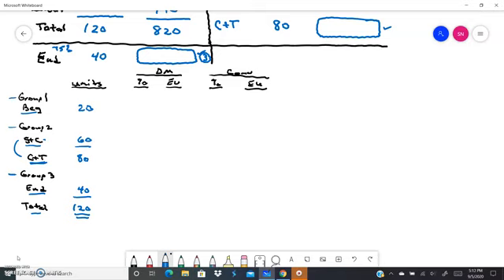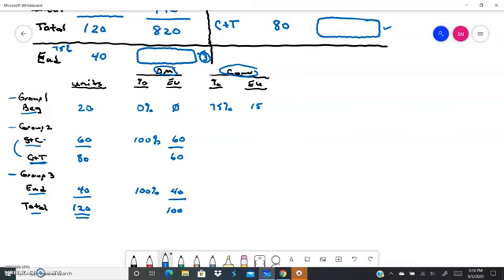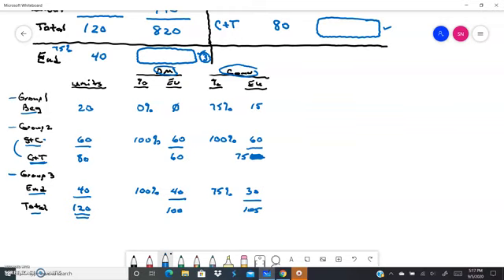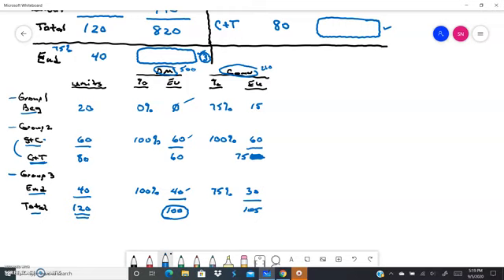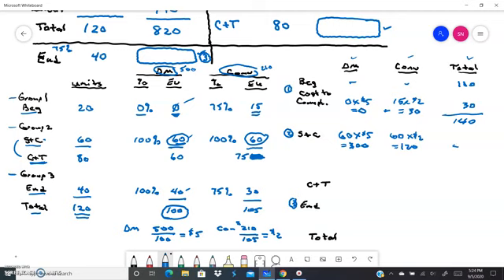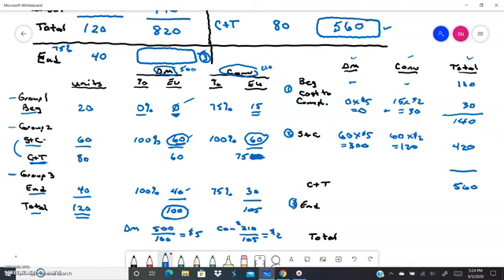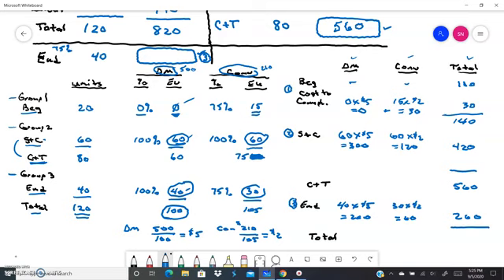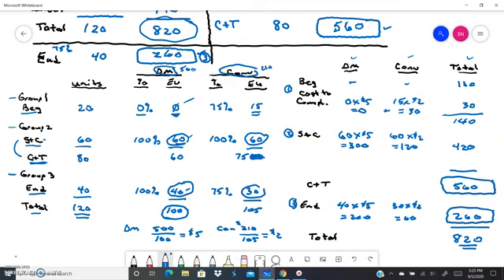Process Costing: Chapter_17_Part_3